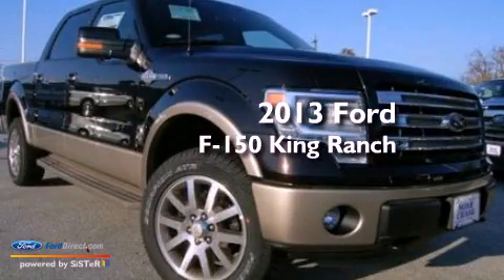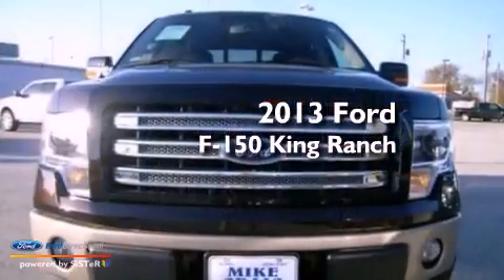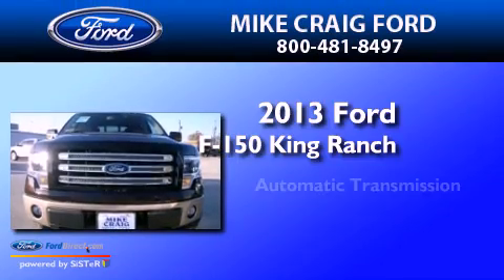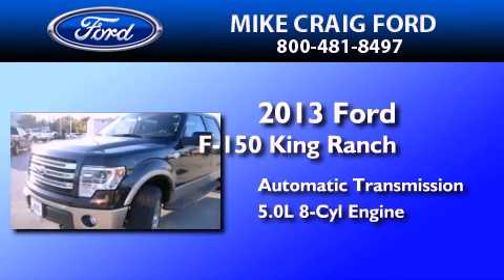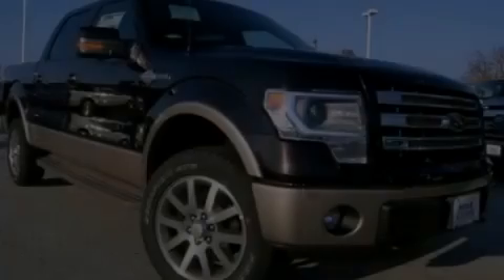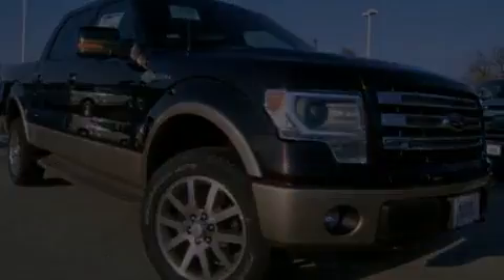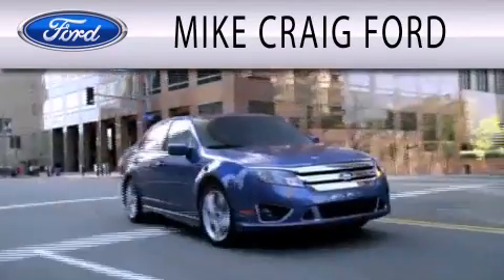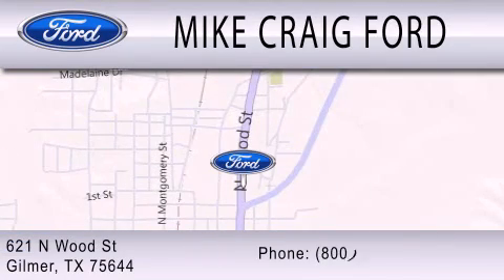2013 Ford F-150 King Ranch Gilmer TX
Year : 2013
 Make : Ford
 Model : F-150 King Ranch
 Engine : 5.0L V8 32V MPFI DOHC FLEXIBLE FUEL
 Trans . : 6-SPEED AUTOMATIC
 Exterior : KODIAK BROWN METALLIC
 Miles : 1
 Interior : CHAPARRAL
 Stock : K13D1864

 621 N. Wood Street